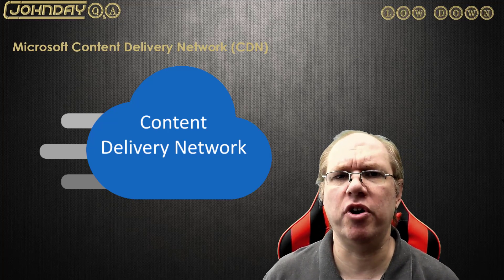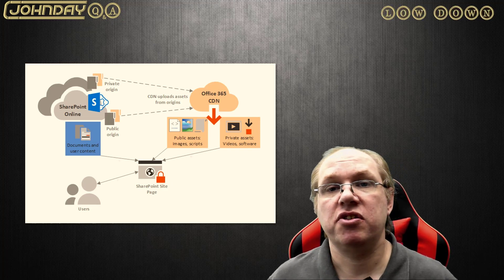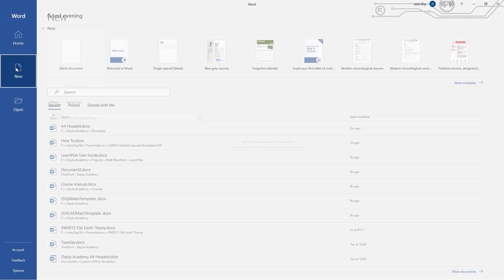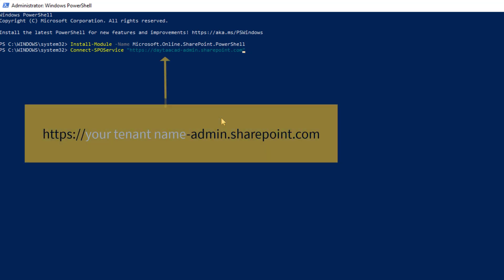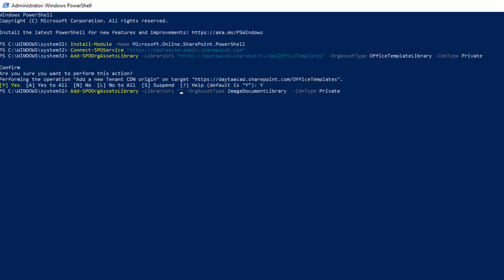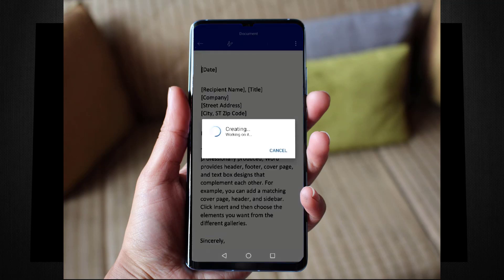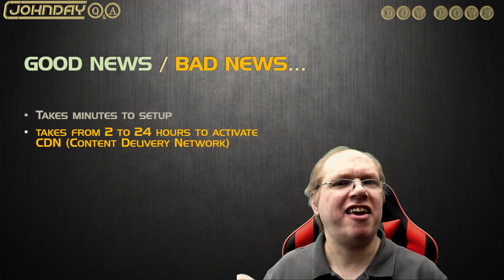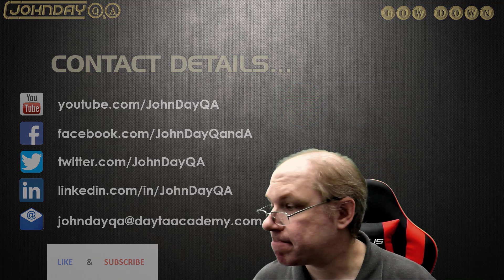Access company templates & images anywhere with Office 365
Users can access company templates and assets from anywhere, including working from home, using desktop or online apps.

This video will show you how to add your templates and assets to the "Content Delivery Network" allowing fast access to templates, logos, pictures and other and branding assets.  No more struggling with Network shared drives, synced libraries, or emailing templates between users.  They can access them, as and when they need them.

PowerShell Code:
Install-Module -Name Microsoft.Online.SharePoint.PowerShell

Replace 'yourtenancy' wit the name of your office 365 tenancy.

Add-SPOOrgAssetsLibrary -LibraryUrl "" -OrgAssetType OfficeTemplateLibrary -CdnType Private
Place between the quotes of the LibraryUrl parameter the URL to your library or folder containing the office templates.

Add-SPOOrgAssetsLibrary -LibraryUrl "" -OrgAssetType ImageDocumentLibrary  -CdnType Private
Place between the quotes of the LibraryUrl parameter the URL to your library containing the image assets.